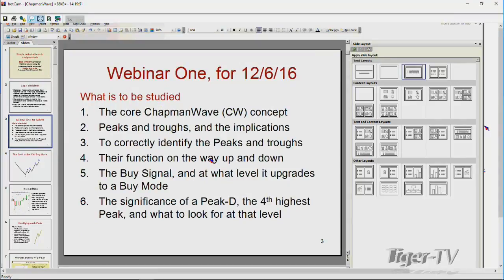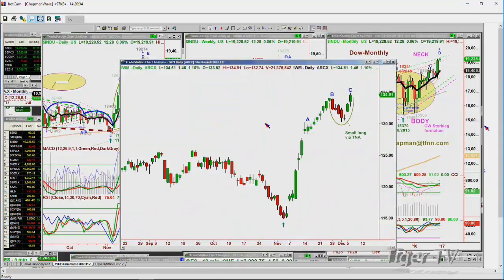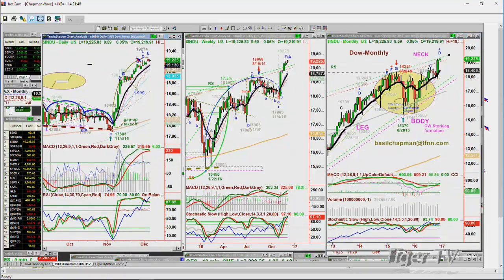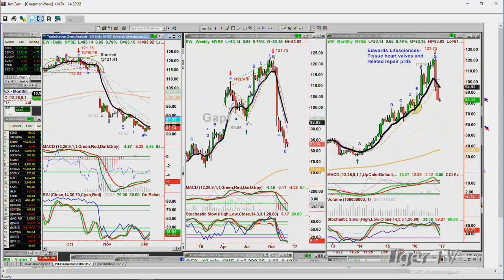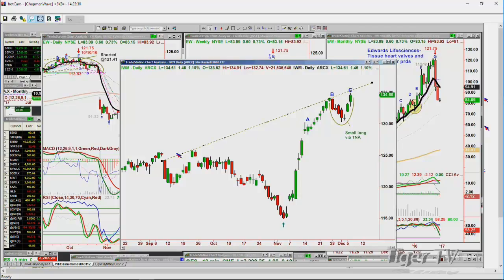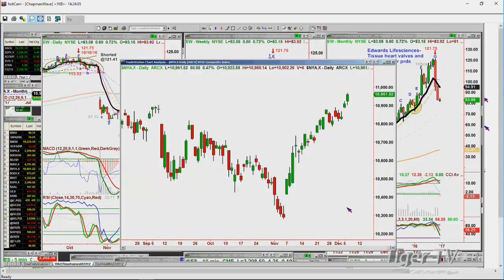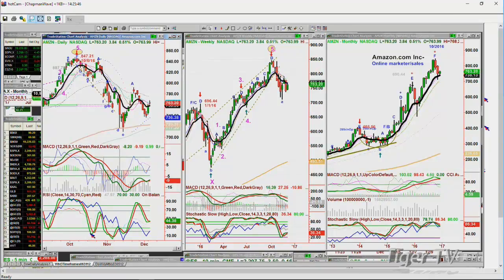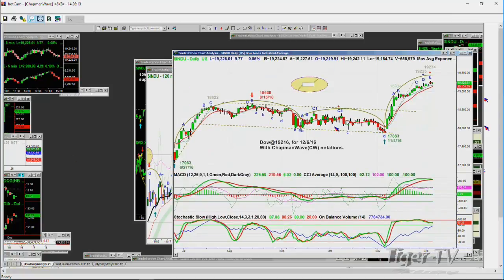Basil Chapman live with Tom O'Brien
Basil joins the show with Tom to discuss the markets and his upcoming 3-part workshop on the Chapman Wave!